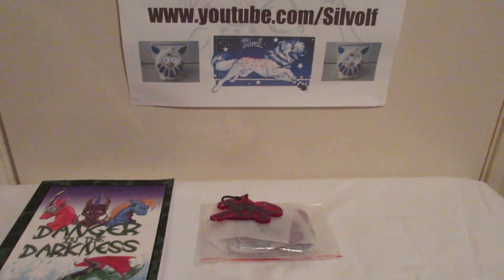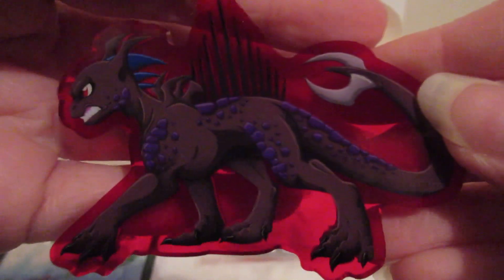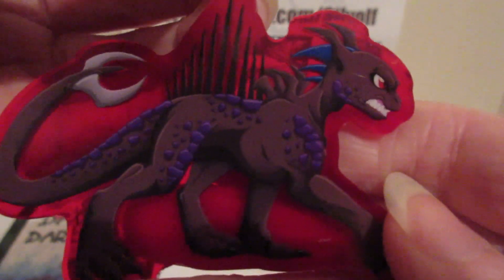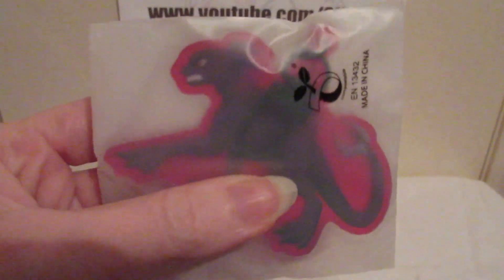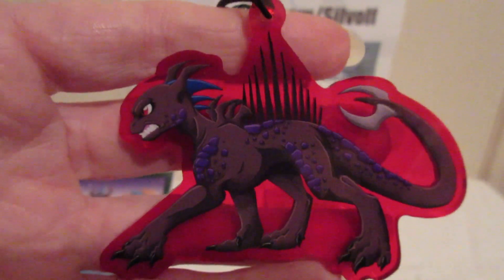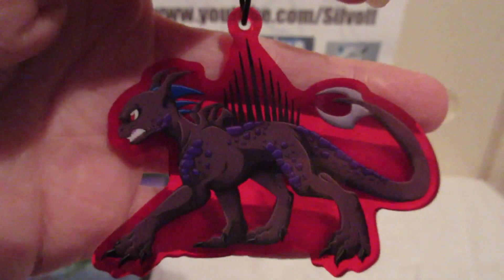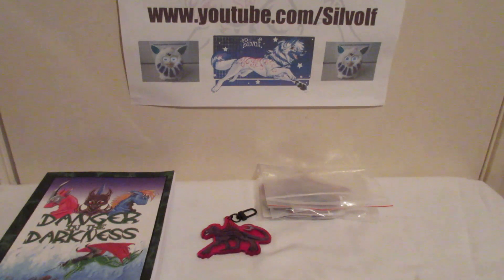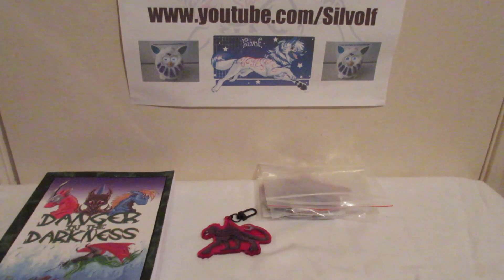Review - Vograce Custom Colorful Acrylic Keychains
Another review for Vograce! This time it's their quality custom colorful acrylic keychains. I chose to get my main bad guy from the first novel I wrote printed on these. His name is Zephirak.